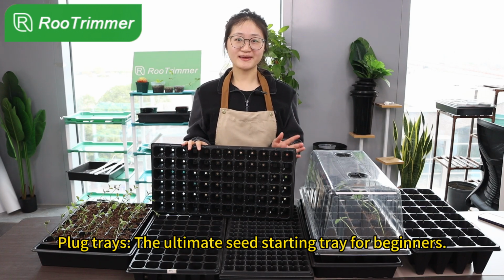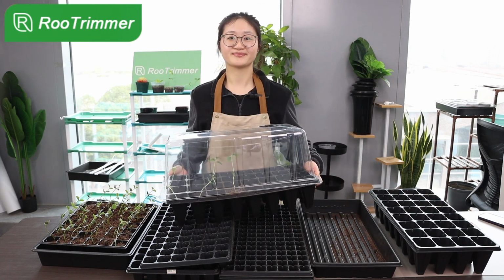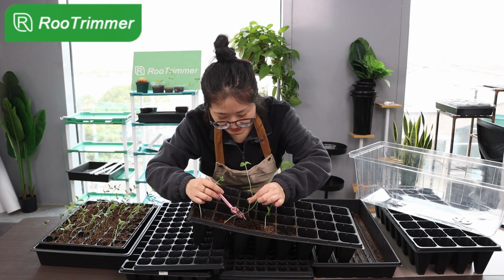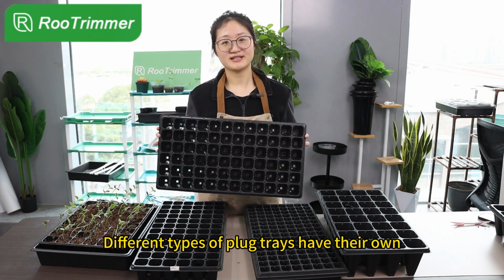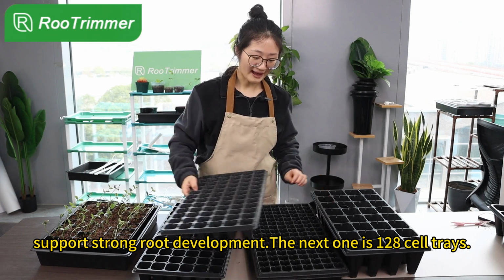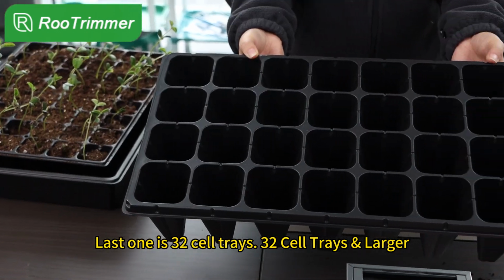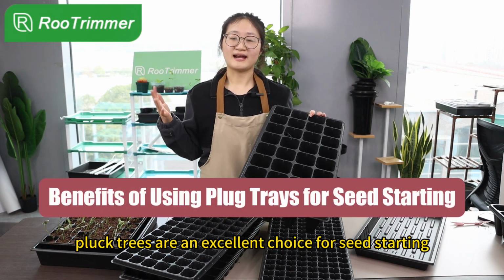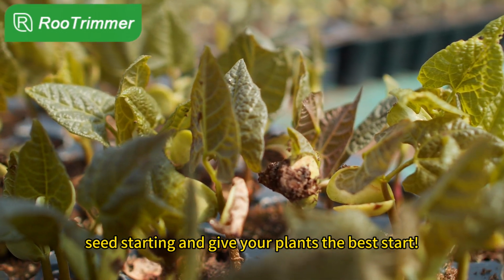Seed Starting Made Easy: The Plug Tray Secret!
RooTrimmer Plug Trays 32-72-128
Plug trays: The ultimate seed starting tray for beginners.
Plug Trays-The Seed Starting Game Changer
Perfect for vegetables, flowers, and herbs, plug trays simplify seed starting and give your plants the best start!
RooTrimmer high quality and heavy duty plug trays:
72 cell trays:
128 cell trays
32 plug trays
0:00-3:38: Why plug trays are the best seed starting method for beginners
3:39-4:39: 72 Cell Trays
4:40-5:44: 128 Cell Trays
5:45-7:06: 32 Plug Trays
7:07-8:28: Benefits of Using Plug Trays for Seed Starting